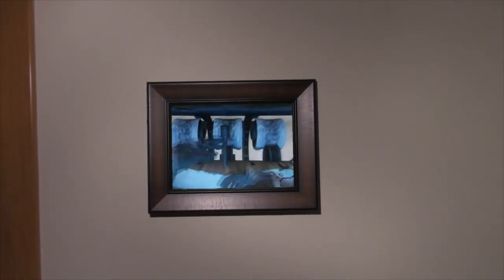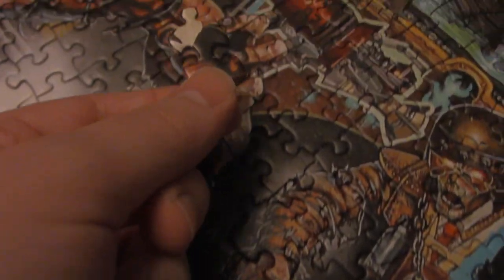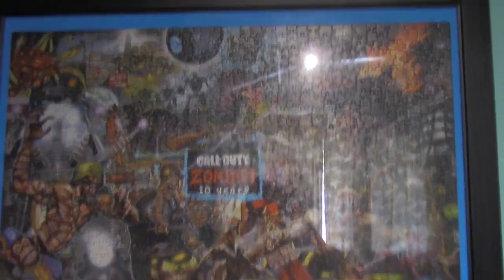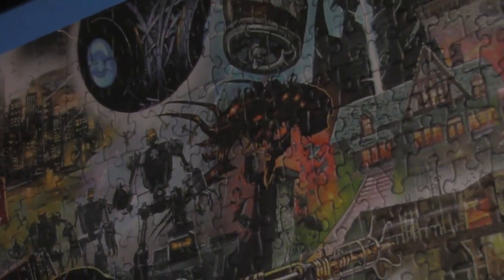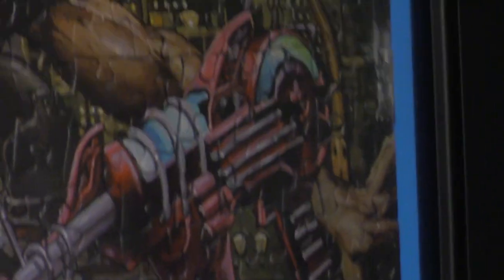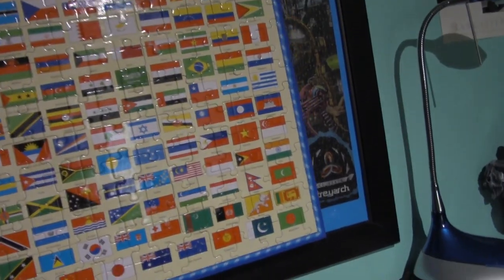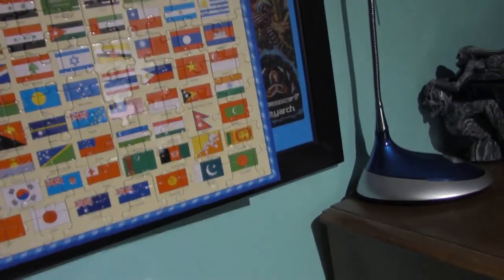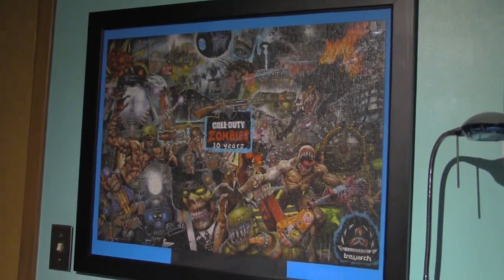Call of Duty Zombies 10th Anniversary Puzzle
so in this video i show u guys the puzzle that took a few days to put together and this puzzle was from the mystery box edition on bo4 and all i can say is that this was proply the hardest puzzle i have ever put together cause alot of the pieces made no sense when i was putting it together cause alot of the pieces where so comfusing but in the end i maneged to finish it so thanks for watching